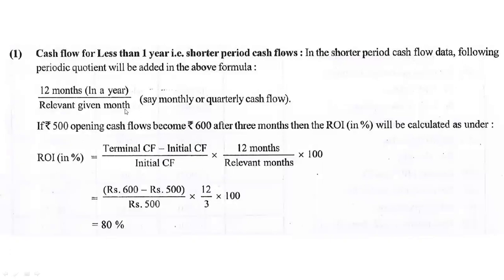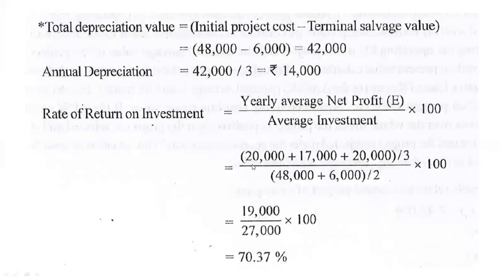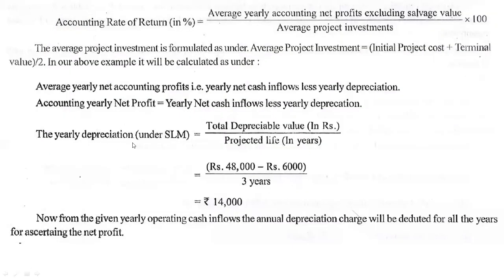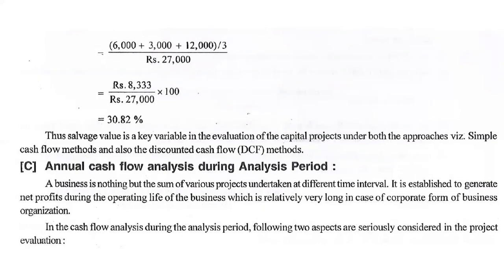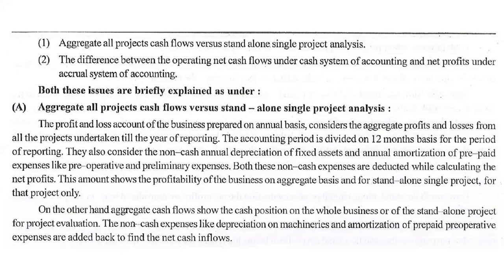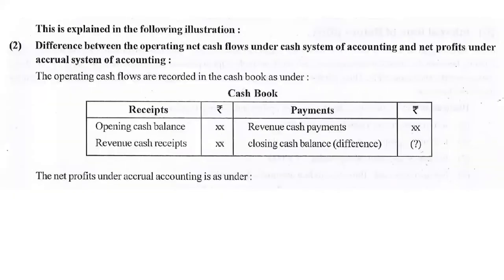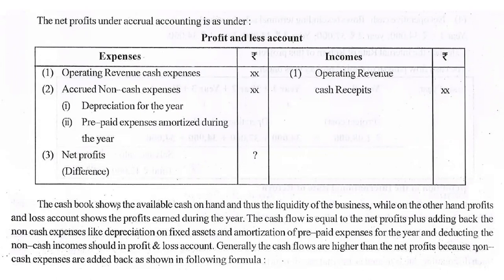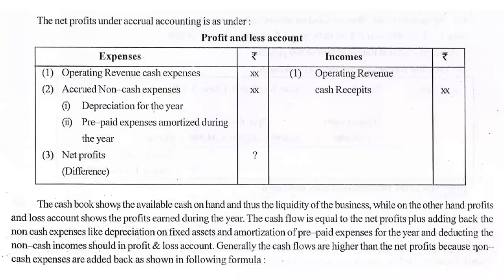Cash flow and Rate of return value analysis lecture 3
Annual Cash Flow Analysis during Analysis Period